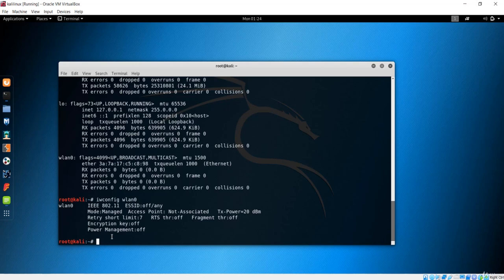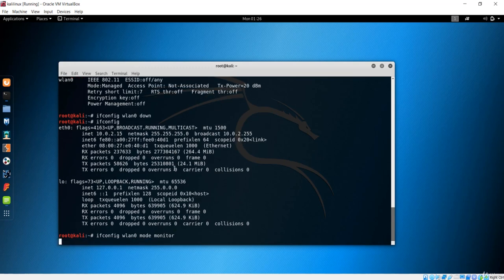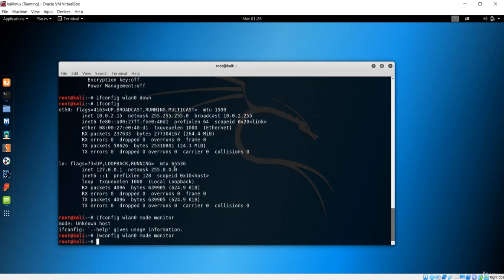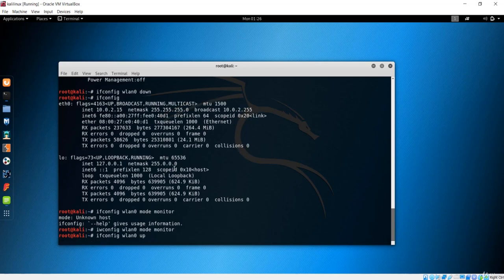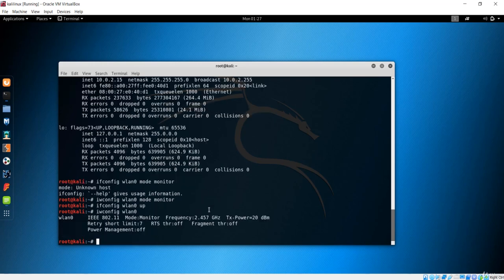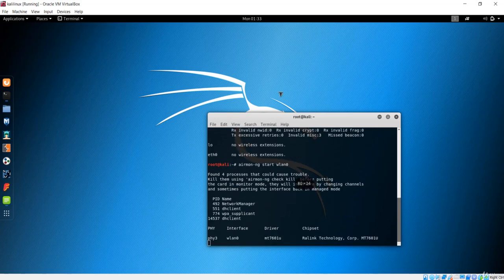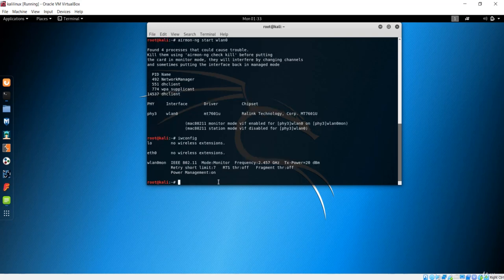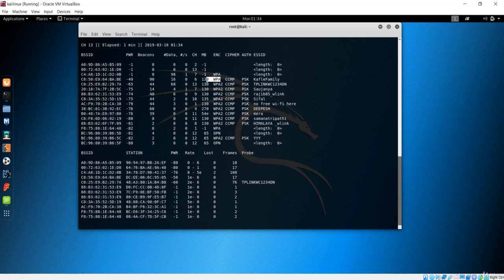2. 8 Change Managed Mode to Monitor Mode Manual Method